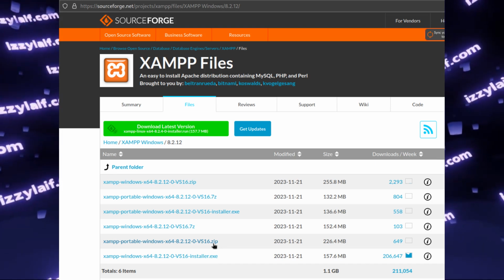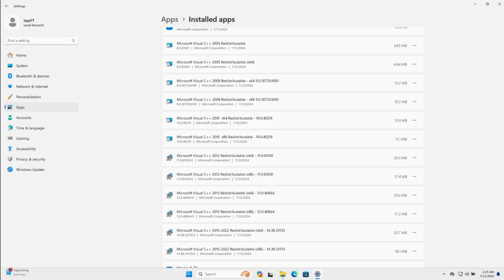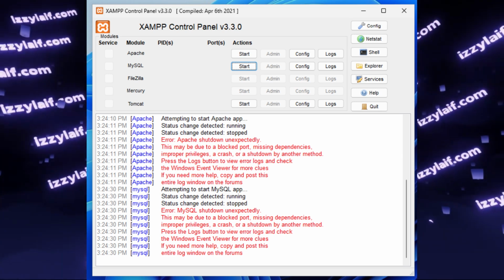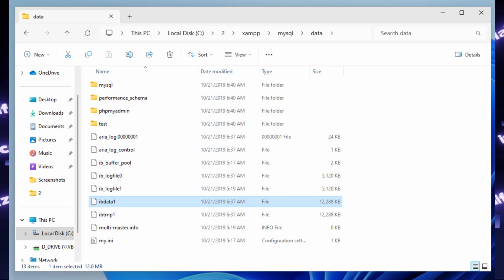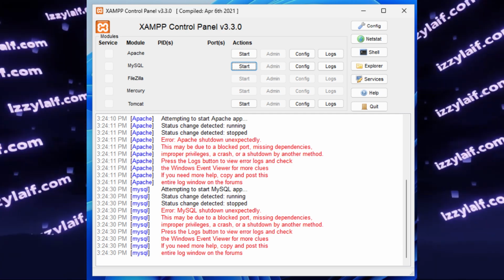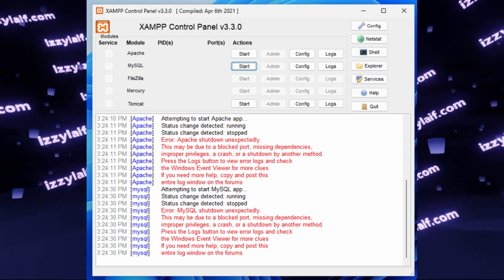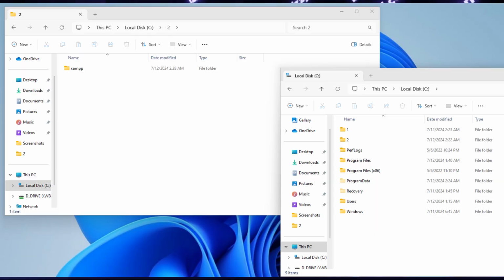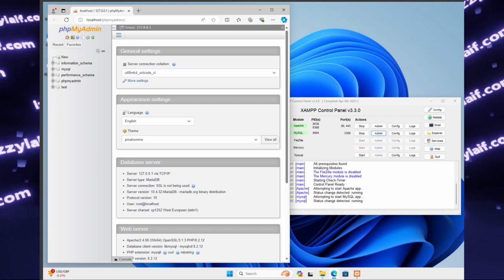🪶 XAMPP Apache MySQL shutdown unexpectedly fix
Error: Apache shutdown unexpectedly.
Error: MySQL shutdown unexpectedly.
This may be due to a blocked port, missing dependencies, improper privileges, a crash, or a shutdown by another method.
Press the Logs button to view error logs and check the Windows Event Viewer for more clues
If you need more help, copy and post this entire log window on the forums